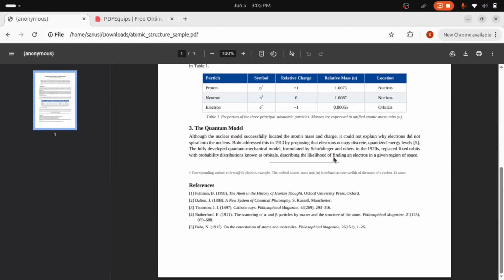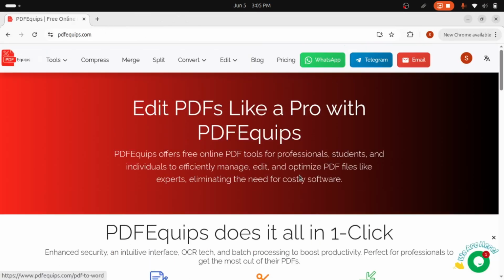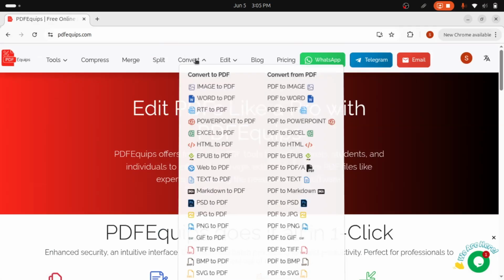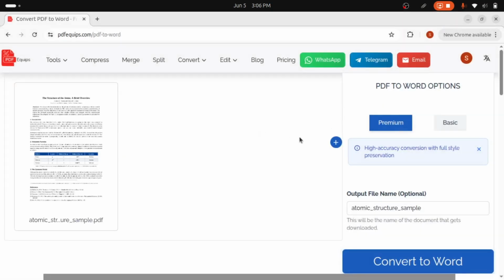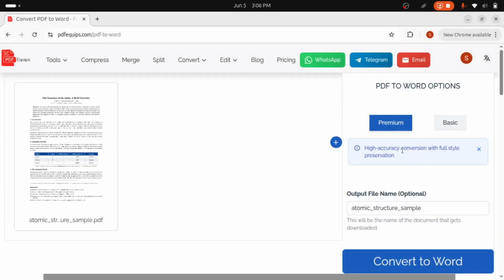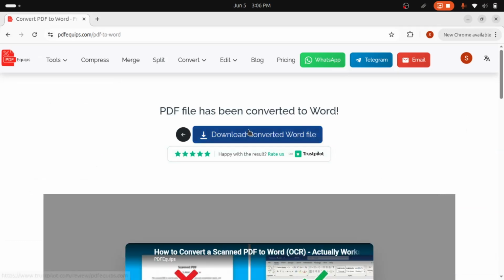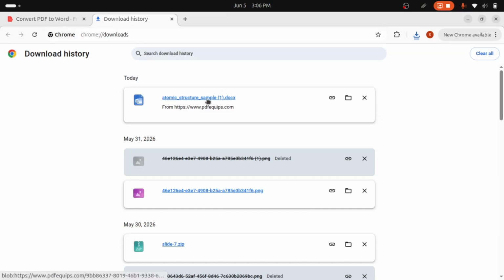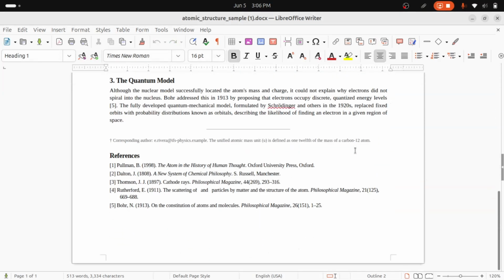How to Convert PDF to Word Online — Keep Your Formatting Intact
In this tutorial, I show you how to convert any PDF file into a fully editable Word document using PDFEquips — in seconds, with your formatting preserved.

No software to install. No complicated steps.

✅ What you'll learn:
- How to convert a PDF to Word online
- Why the Premium converter gives better results
- How to get your fonts, tables, and layout to come out clean

⏱ Timestamps:
0:00 - The problem with PDFs
0:20 - What is PDFEquips?
0:40 - Upload your file
0:55 - Choose the Premium converter
1:20 - Download your Word file & Final result